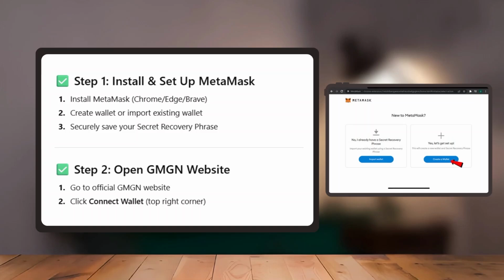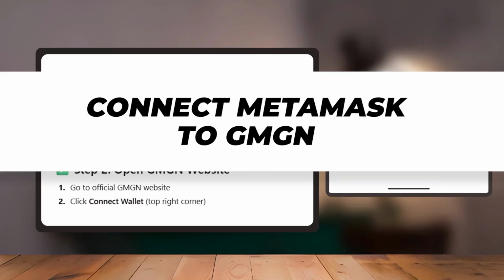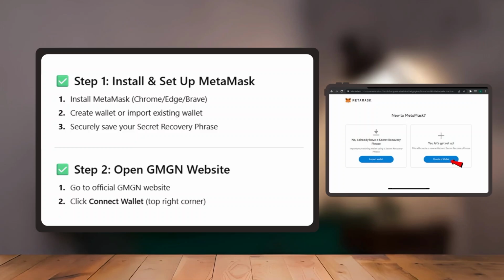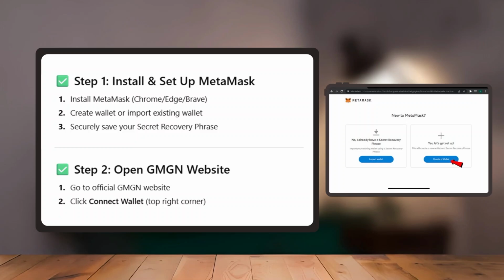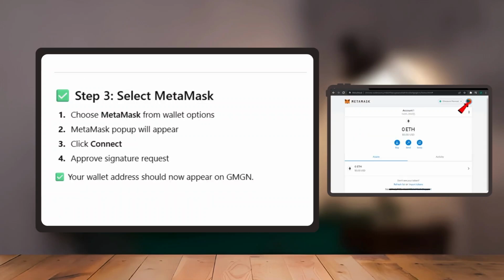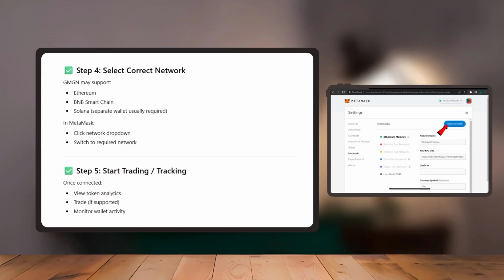NEW! How To Connect Metamask To Bee Network | Step By Step Tutorial!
Want to connect MetaMask to Bee Network safely and easily? In this step-by-step tutorial, you’ll learn how to link your MetaMask wallet to Bee Network, set up your network settings, transfer BEES tokens, and verify the connection. I’ll also show common errors and how to fix them so you can manage your crypto securely.

By the end, your MetaMask wallet will be fully connected to Bee Network and ready for transactions and token management.

⚠️ Always double-check network addresses and never share your private keys.